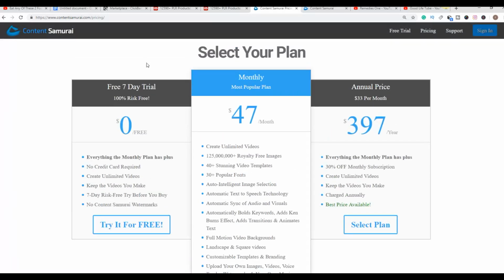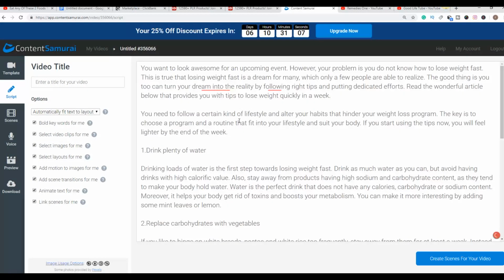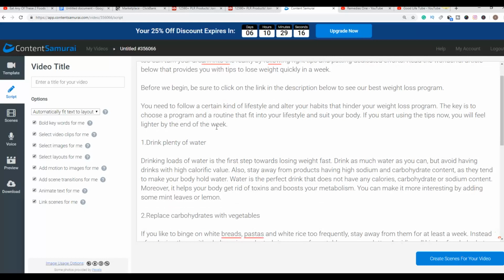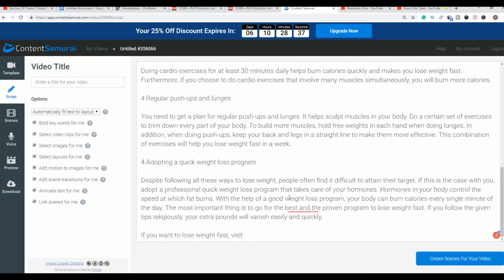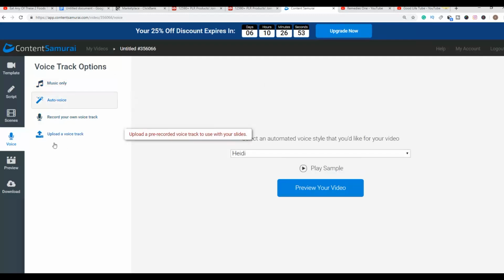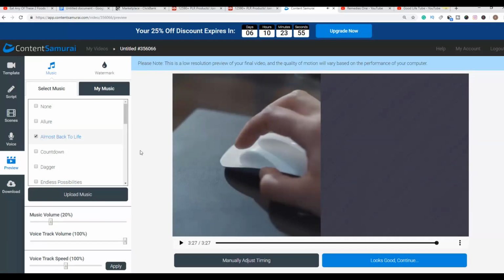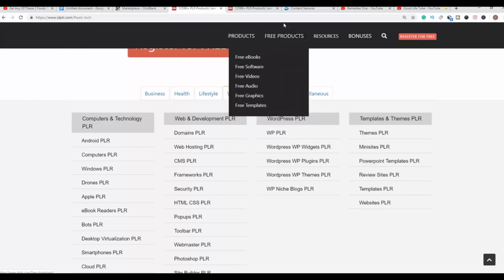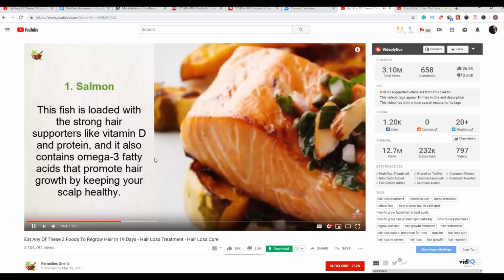How To make $185 on Clickbank and youtube Without Recording any videos -- NEW METHOD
Learn the simple method that I have used to make sales with Clickbank for free without a website and how you can do the same starting today.
👉 My No.1 Recommendation to make money online

 Skype :           richrexosky

clickbank 2019
clickbank and youtube